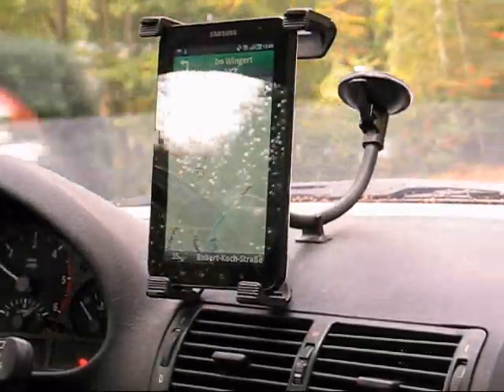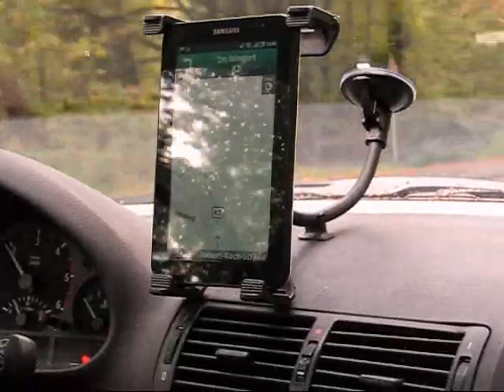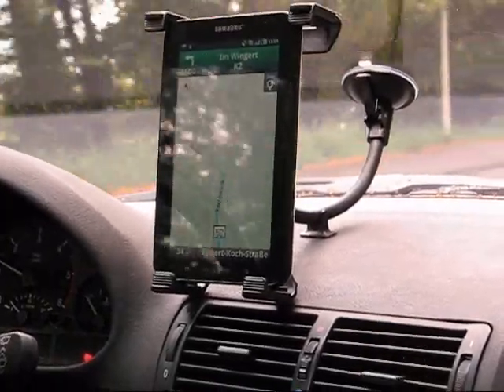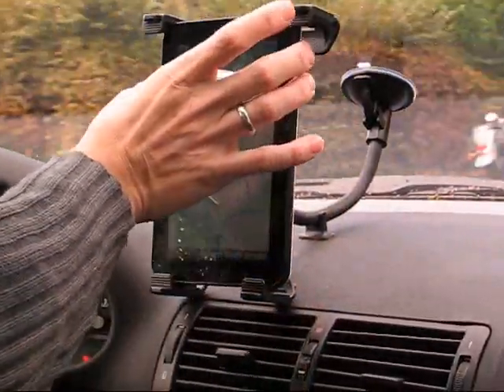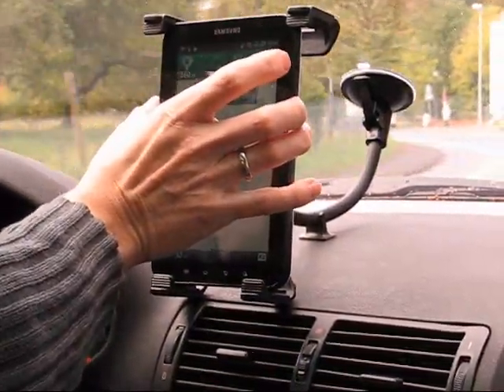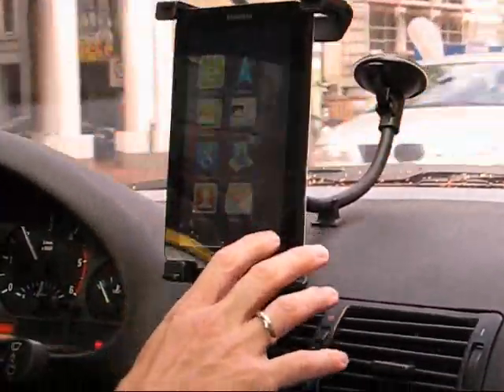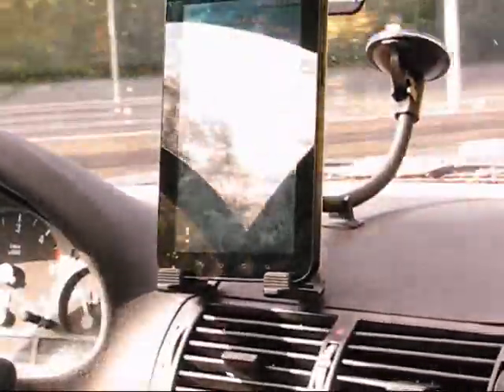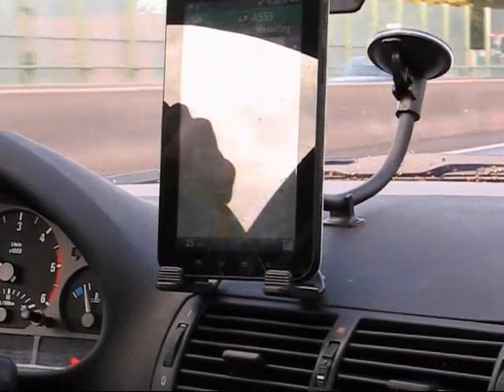Galaxy Tab in-Car Demo. Navigation, Audio, Speakers.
with the Galaxy Tab. In-car testing turned out to be a great experience. A matt screen protector might help the reflections tho!